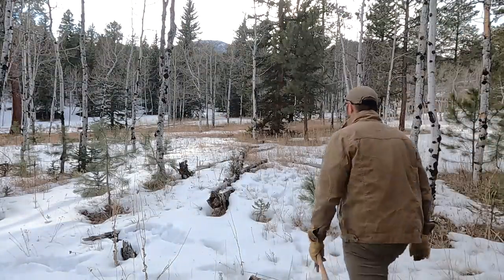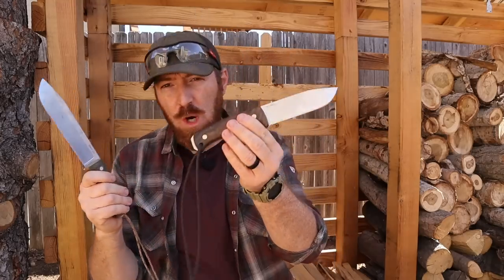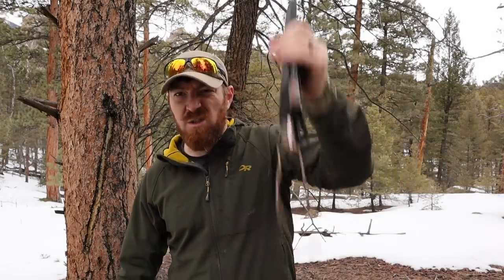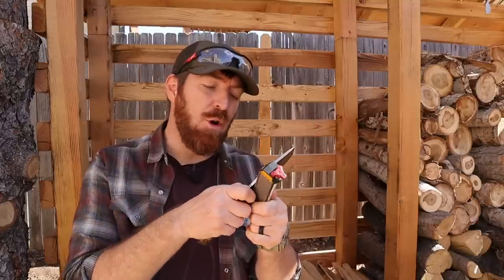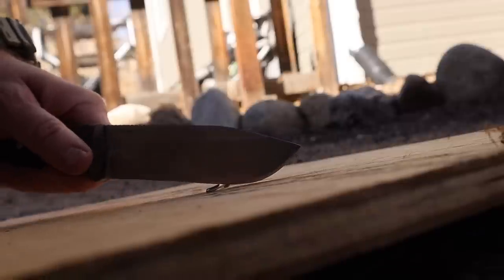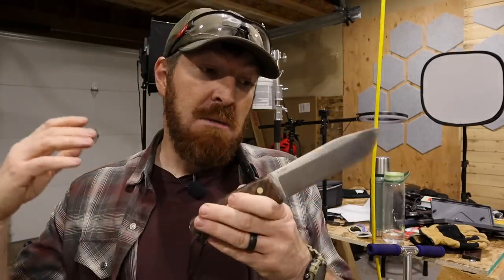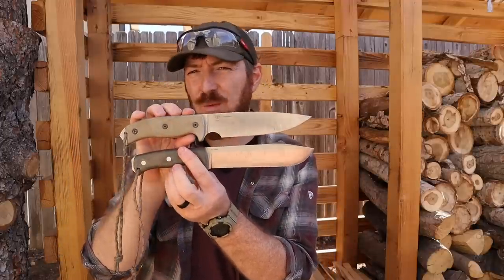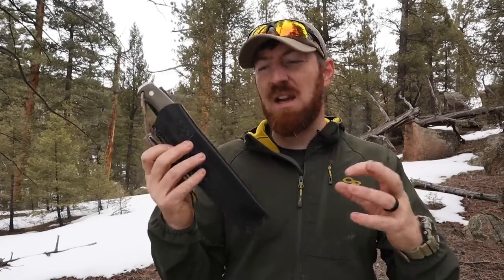NEW Joker Nomad 6.5 Stainless Survival Knife!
Joker Nomad 6.5**
Joker Nomad Micarta**
Joker Nomad Wood**
Joker Lynx**

ESEE 6**
Becker BK7**
Fallkniven A1**